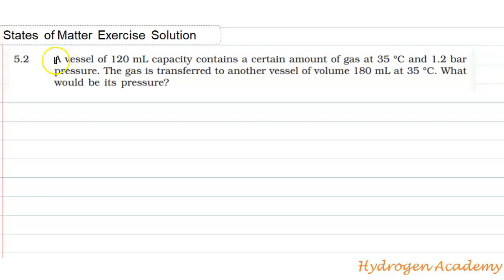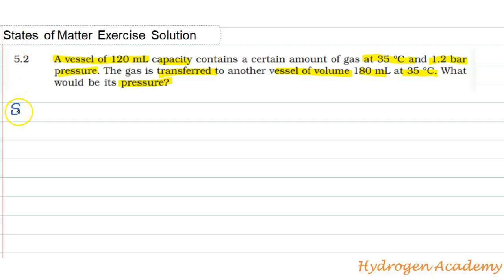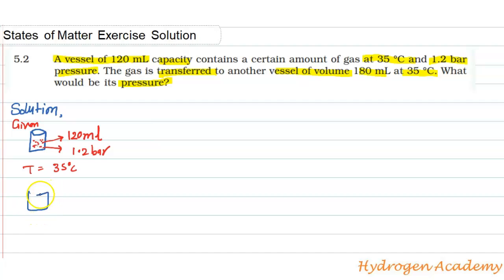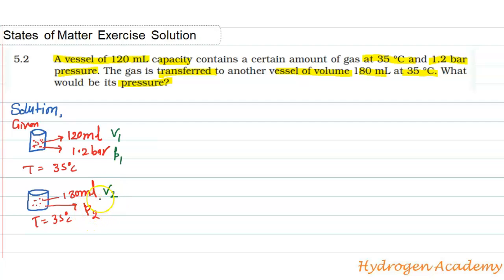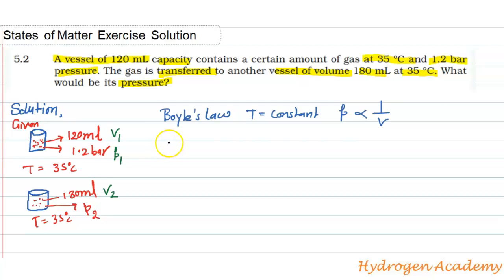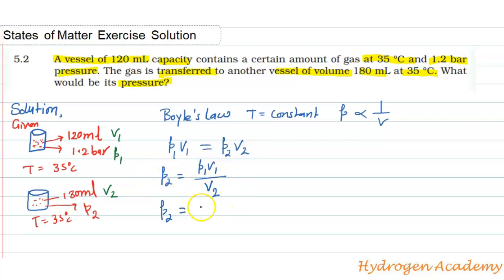Solution Of Exercise Question- 5.2 States Of Matter Class 11th @Harendra Tiwari Hydrogen Academy